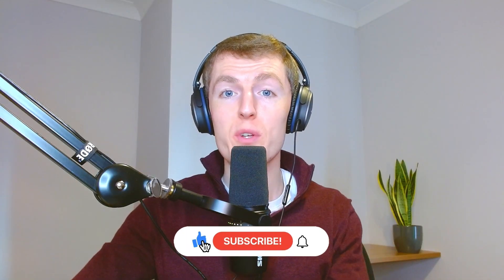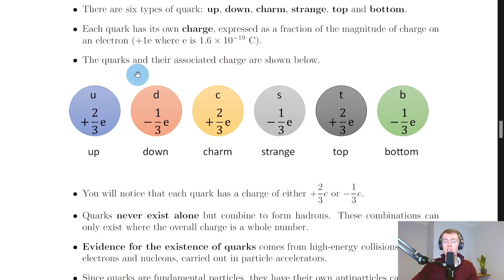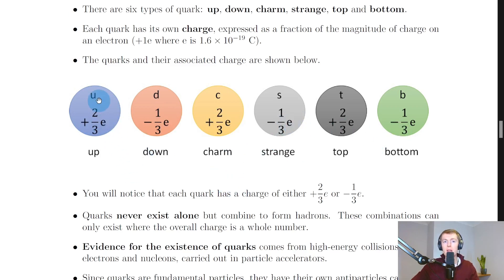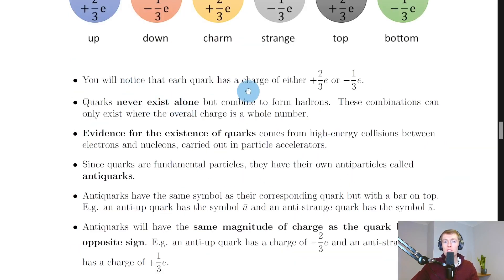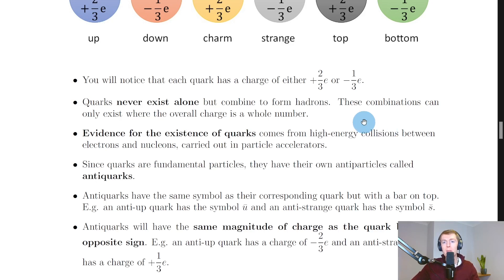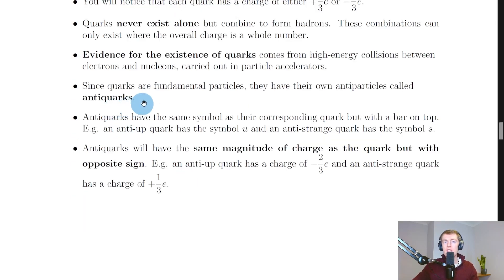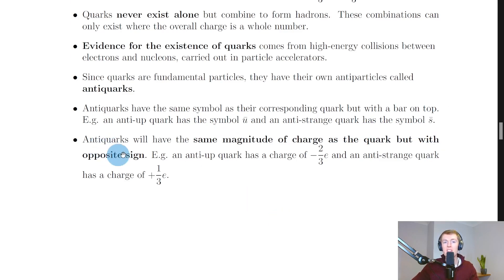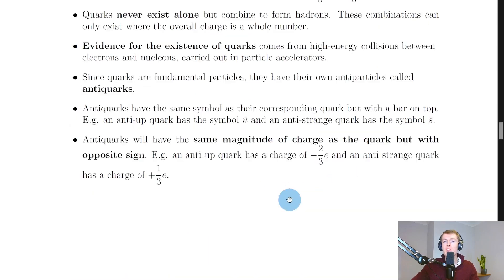Higher Physics | Particles & Waves | Quarks | THEORY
A brief overview of quarks from the Particles and Waves topic in the Higher Physics course. In particular, we look at the six different types of quarks, their charge, antiquarks and some general rules regarding quarks.